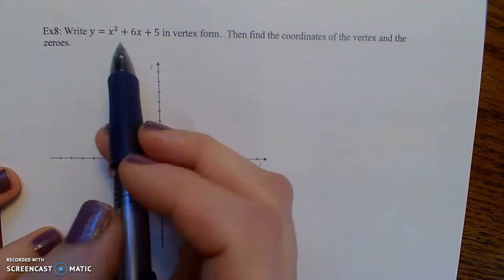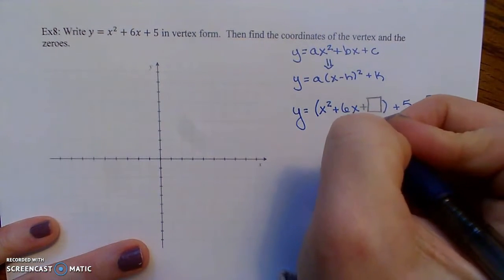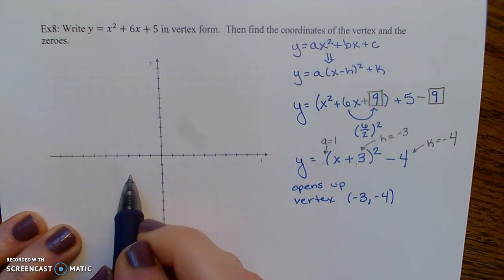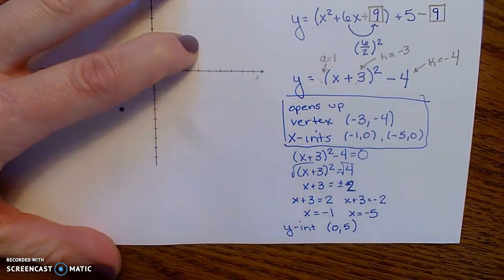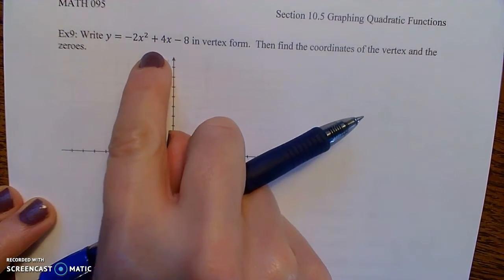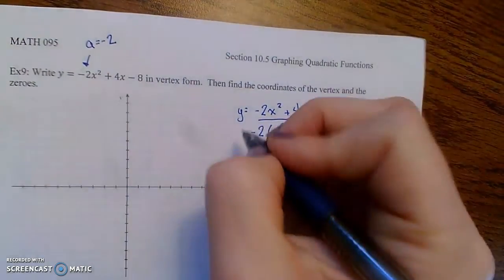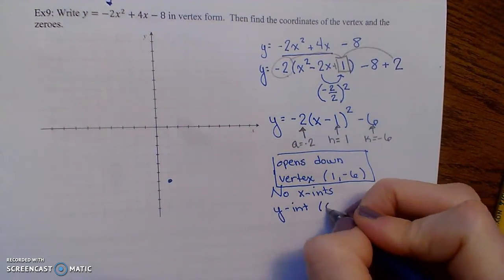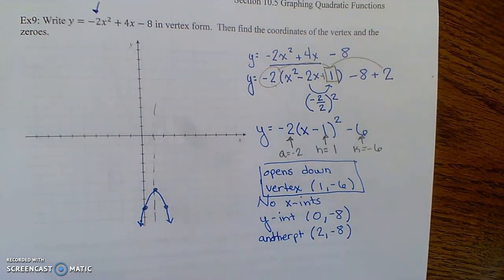MATH 095 section 10-5 part 4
convert from standard form to vertex form to graph parabolas